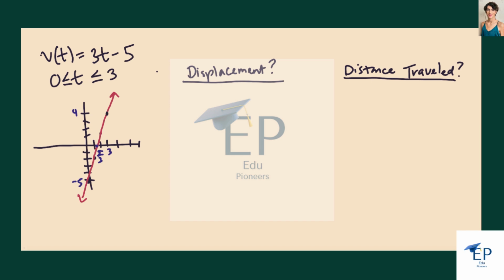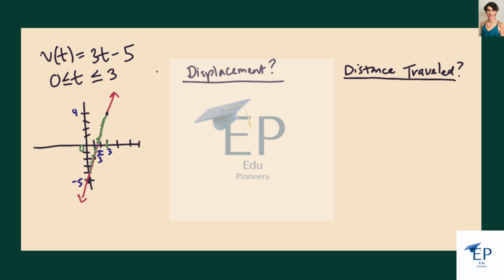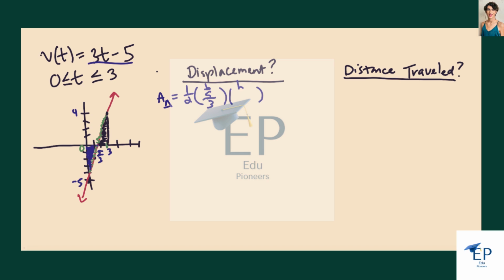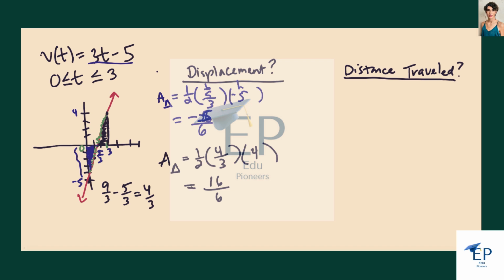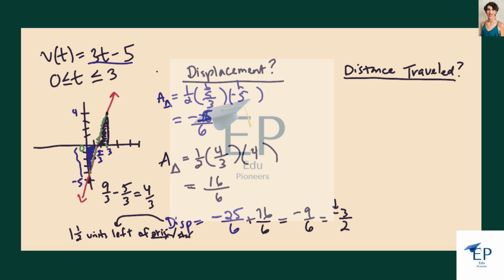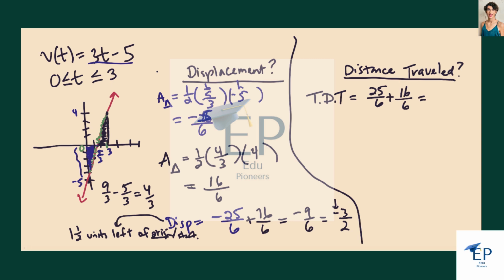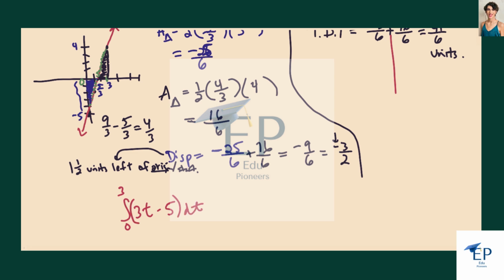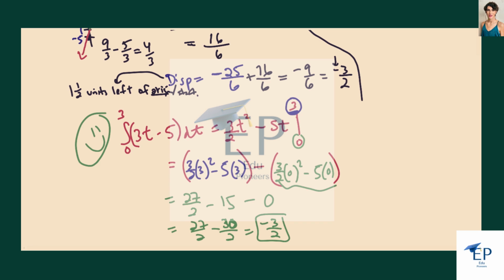[Math] The velocity function (in meters per second) is given for a particle moving along a line. Fi